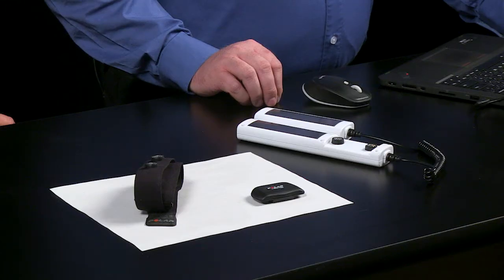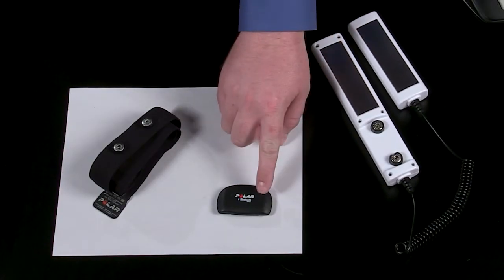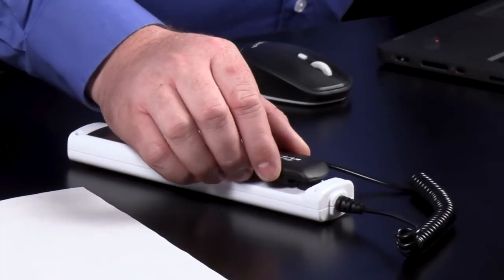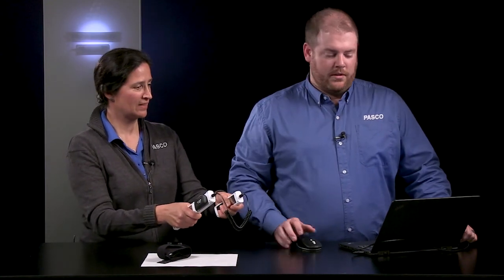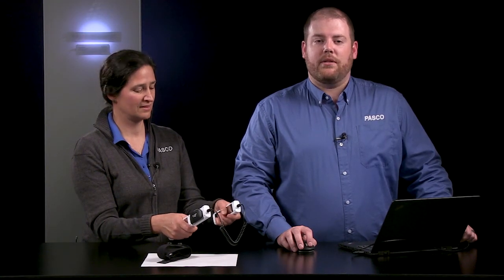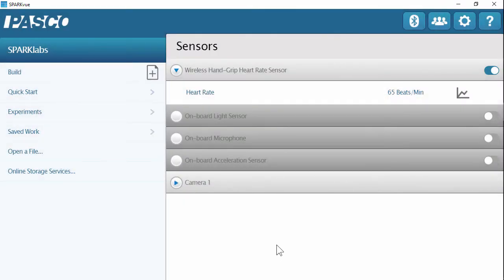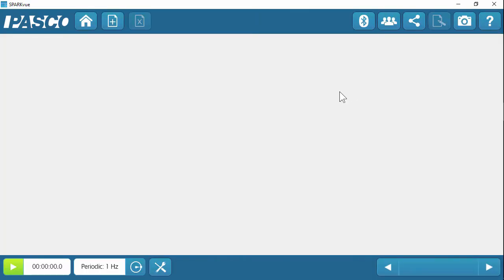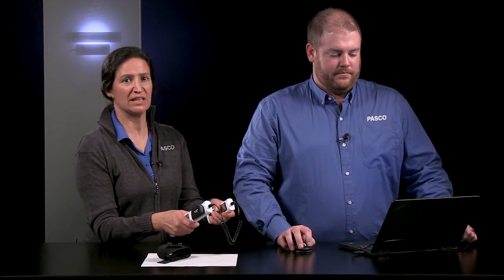Wireless Heart Rate Sensors Overview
The Wireless Hand Grip Heart Rate Sensor and Wireless Exercise Heart Rate Sensor allow students to easily conduct physiology labs on the cardiovascular system and homeostasis. Learn the differences between the sensors and how to connect them for data collection.